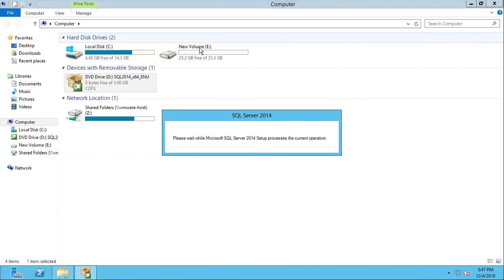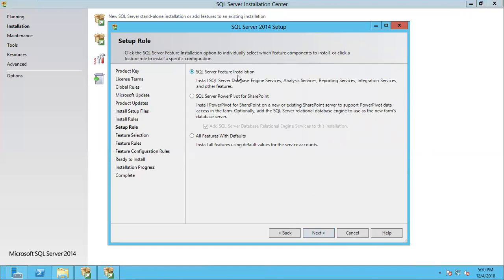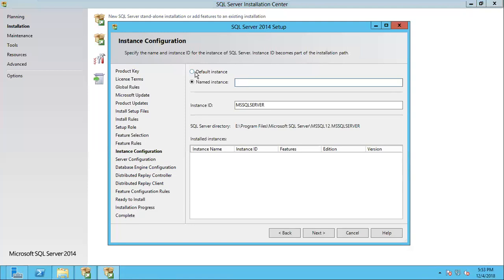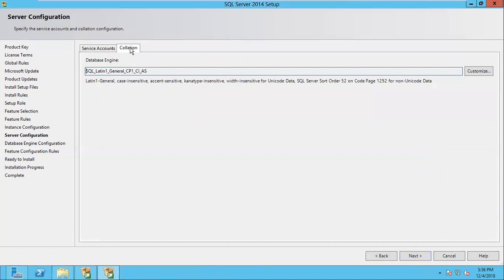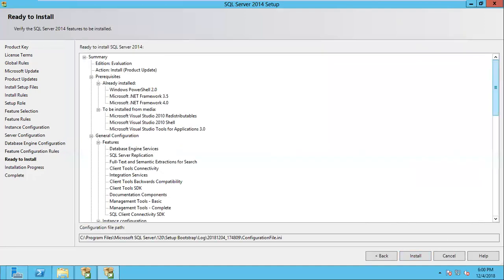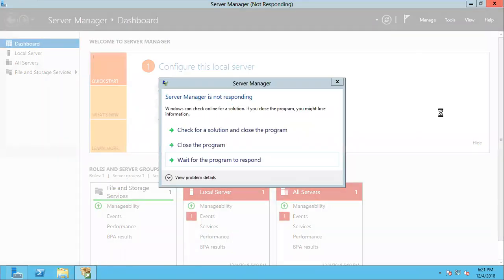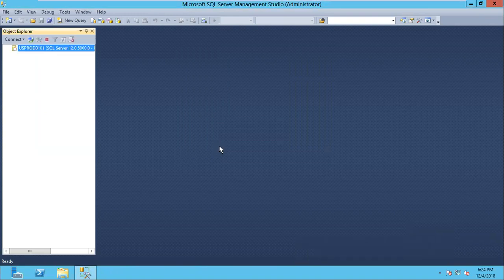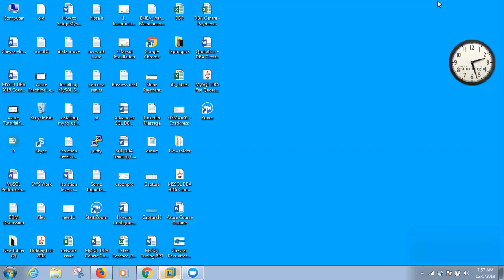SQL Server 2014 Installation on Windows 2012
SQL Server 2014 Installation on Windows 2012 and some brief overview of all components